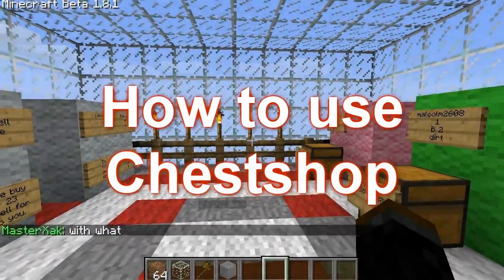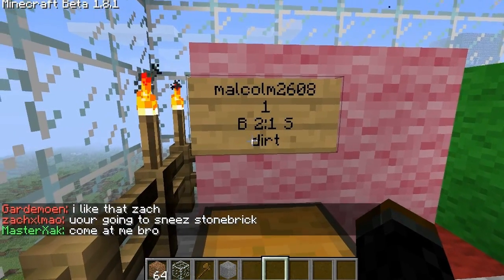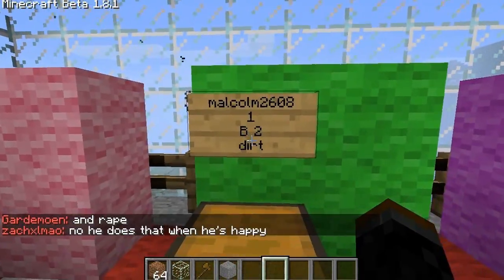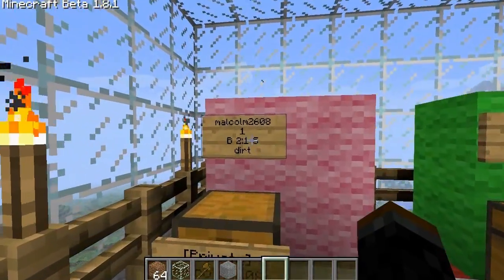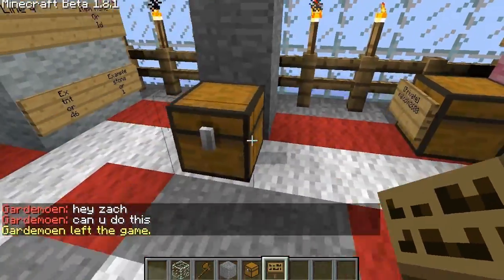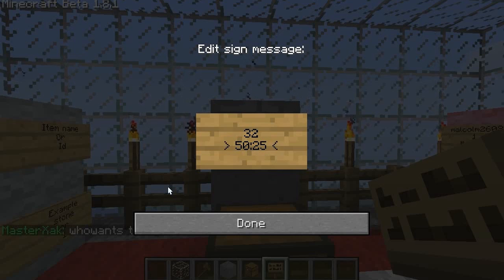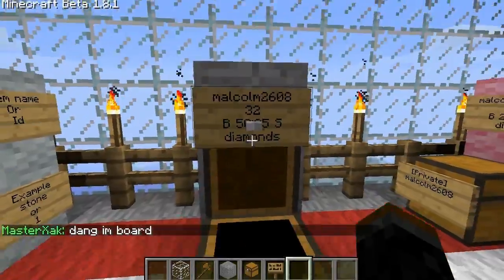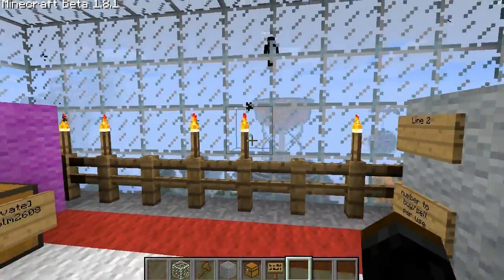How to make a chest shop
server ip :
smpgonuts.co.cc
This is short tutorial on how to make a chest shop with ChestShop.The video was made primarily for my minecraft server but It is pretty much the same for every server that has it.